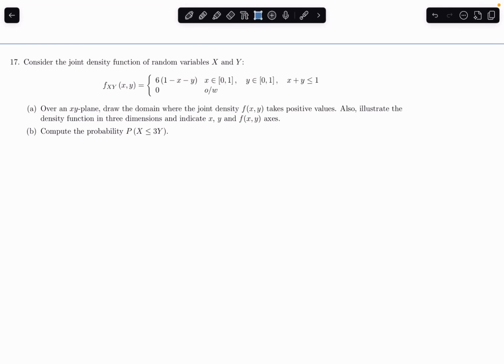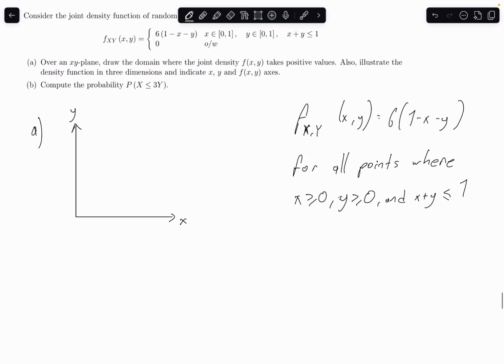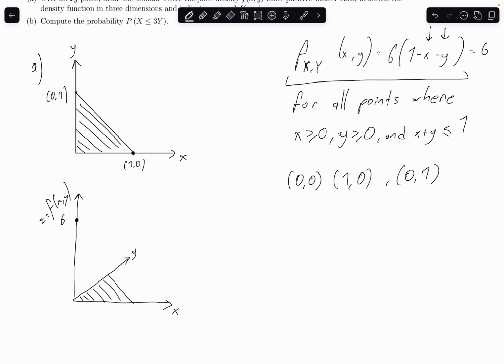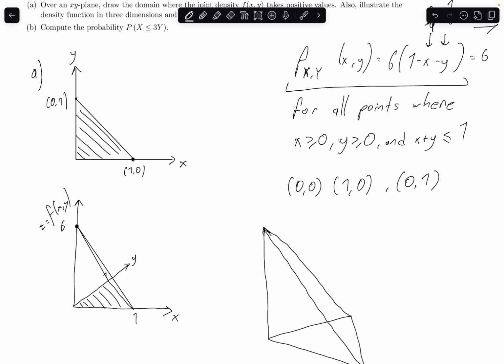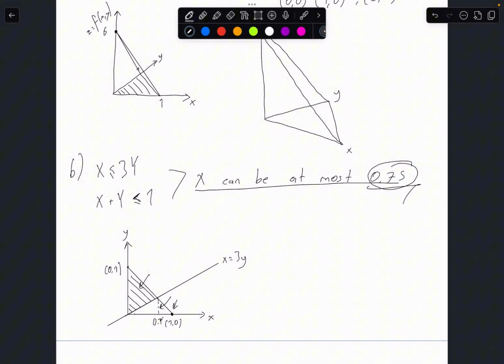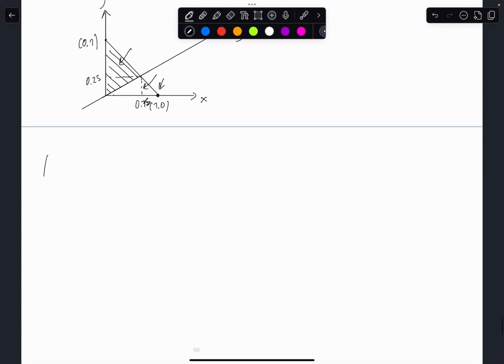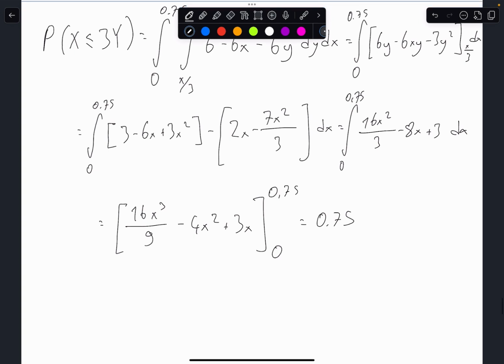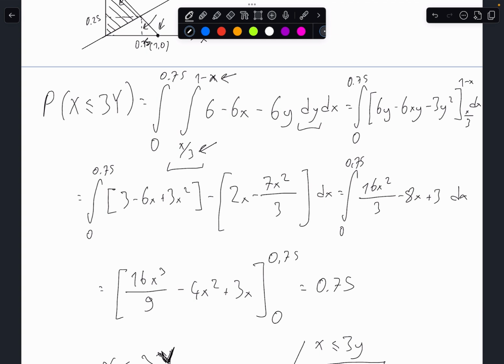Problem Set 8 Question 17